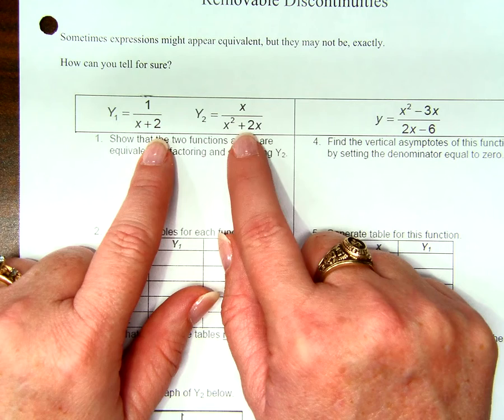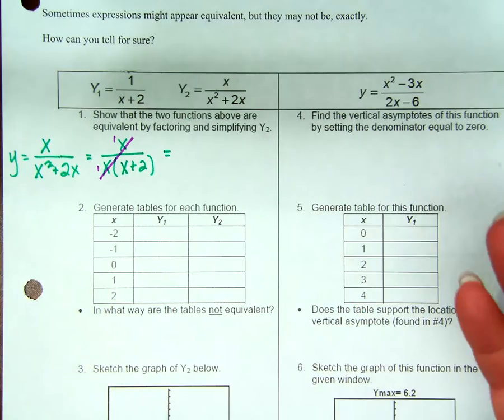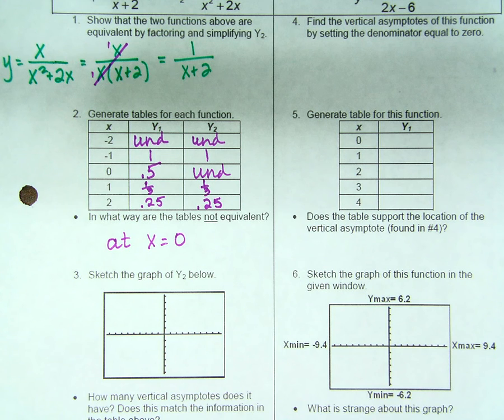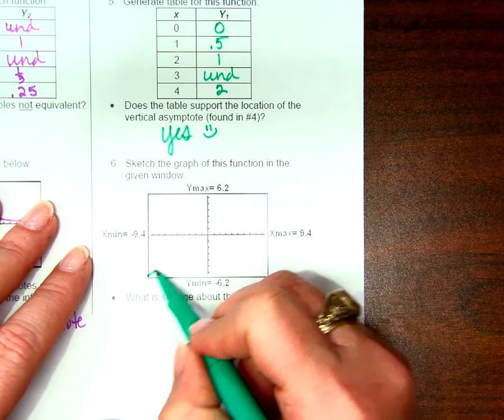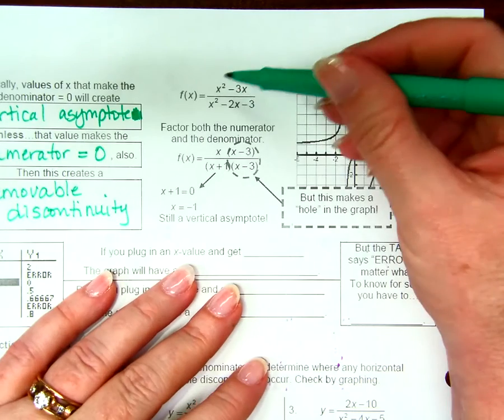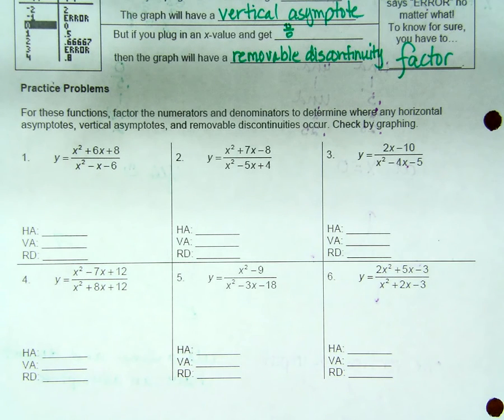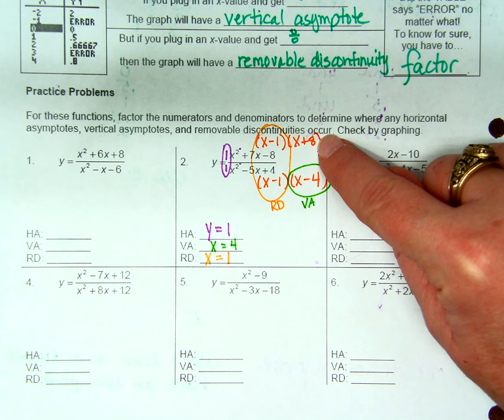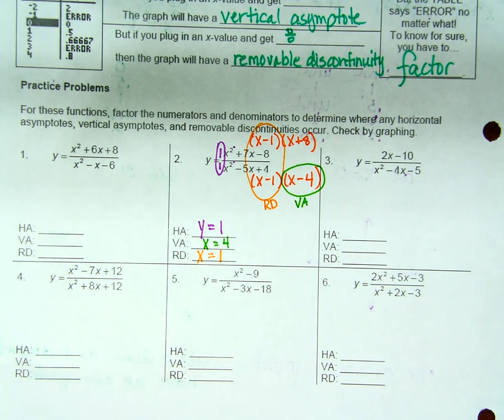removable discontinuities 19 20